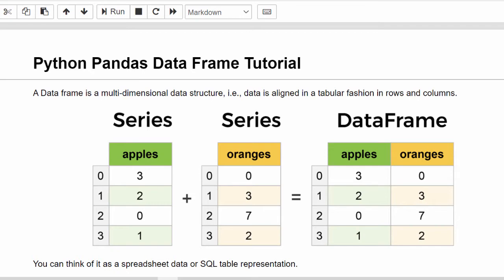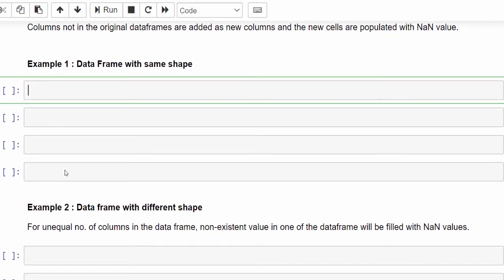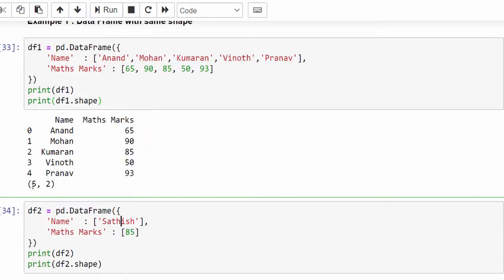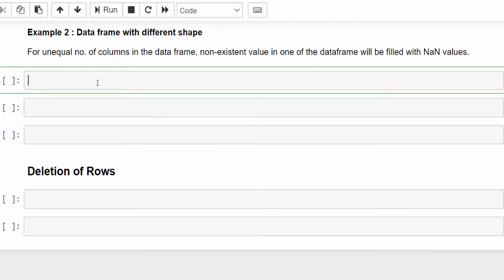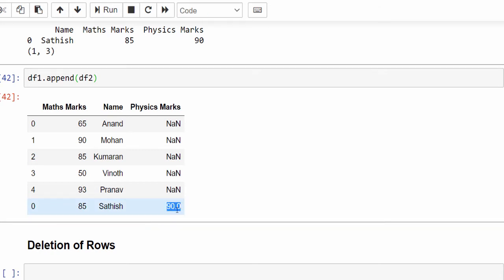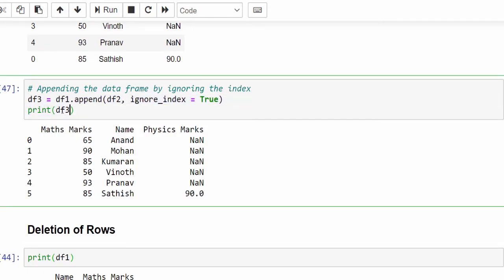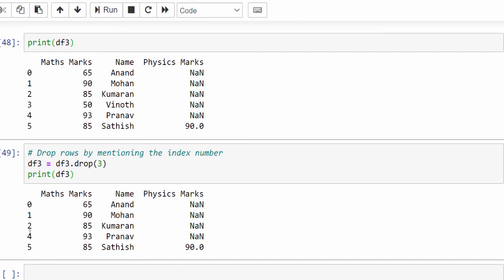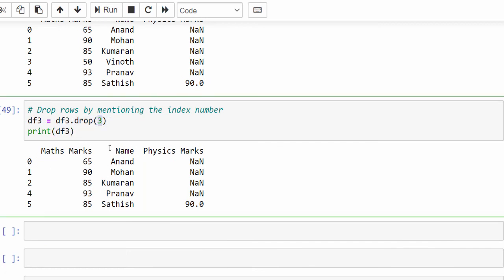Machine Learning Tutorial Python Pandas : 7. Row Operations in Pandas Data Frame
Machine Learning Tutorial Python Pandas: Row Operations in Pandas Data Frame

Agenda:
* How to select a particular Row?
* How to add the rows for same shape data frame?
* How to add the rows for different shape data frame?
* How to delete the row?

Happy Learning,
Vinoth Rathinam